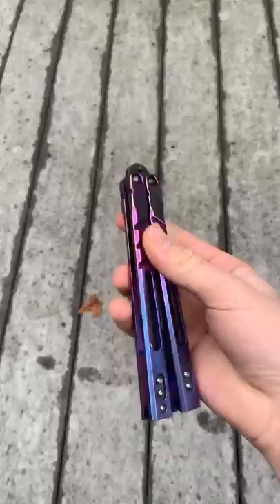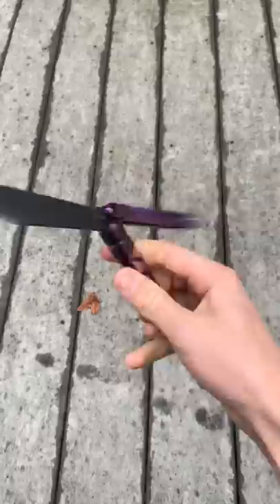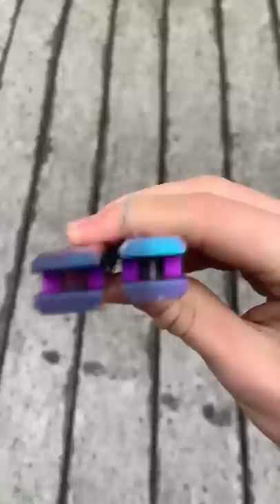Perfect BRS alpha beast (Balisong tricks)